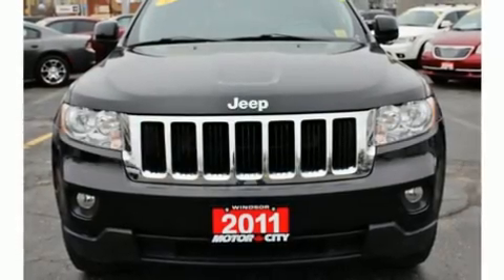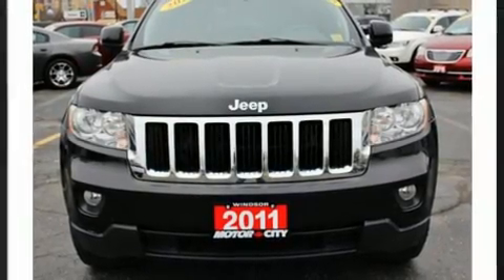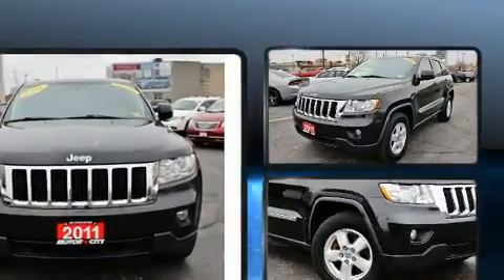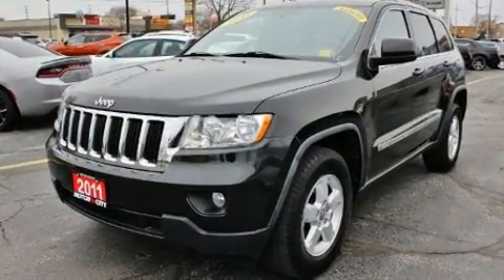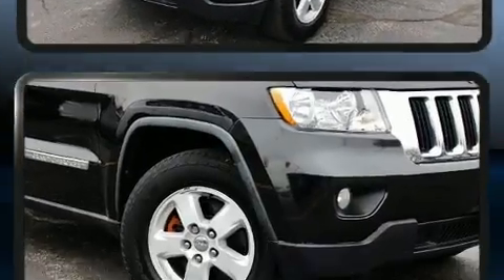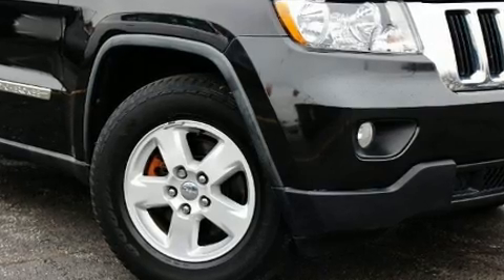2011 Jeep Grand Cherokee Laredo 4X4 Cruise Control Low Ks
Take command of the road in the 2011 Jeep Grand Cherokee. Top features include power windows, 1-touch window functionality, a trip computer, front dual-zone air conditioning, cruise control, an overhead console, a roof rack, and a split folding rear seat. Take assurance in side curtain airbags, providing head protection in the event of a severe collision. Our experienced sales staff is eager to share its knowledge and enthusiasm with you. They'll work with you to find the right vehicle at a price you can afford.